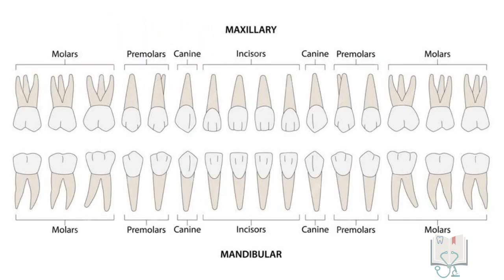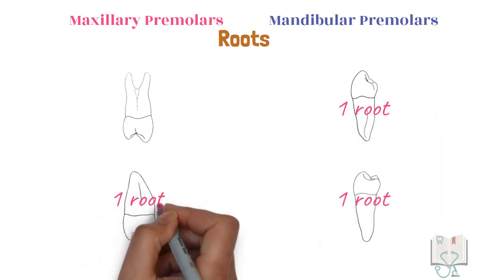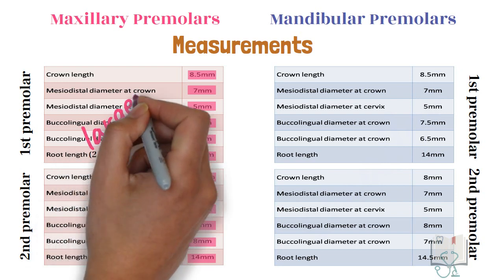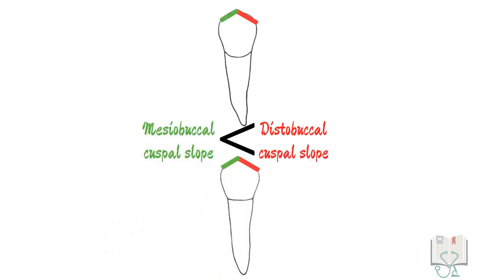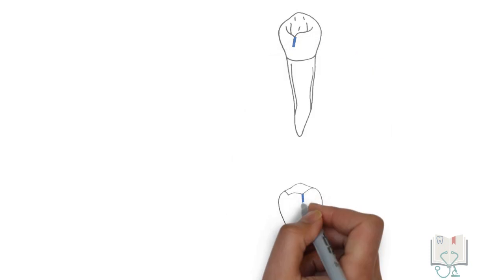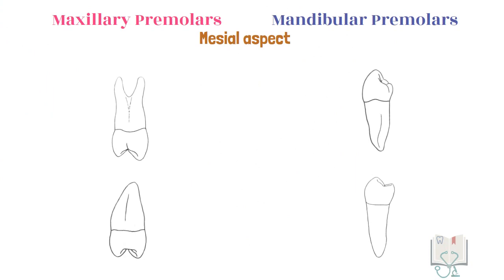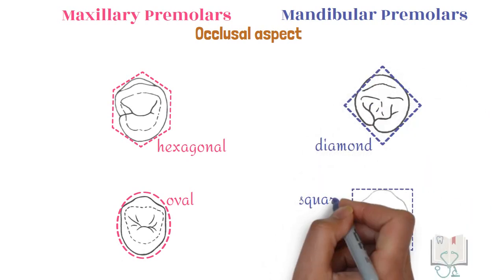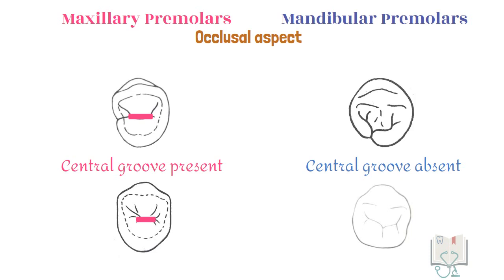Differences between maxillary & mandibular premolars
This video describes the differences between both maxillary premolars and mandibular premolars n detail. The differences have been explained under the headings-
1. General features
2. Dimensions
3. Morphological features
     - buccal aspect
     - lingual aspect
     - mesial aspect
     - distal aspect
     - occlusal aspect

Our team:
Dr. Shivendra Rana MDS
Dr. Karishma Desa MDS, PhD